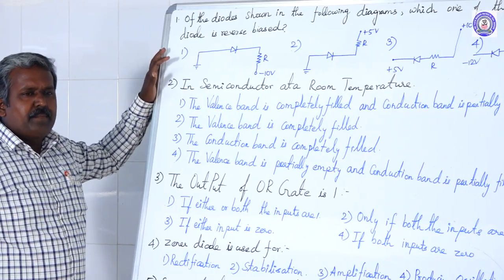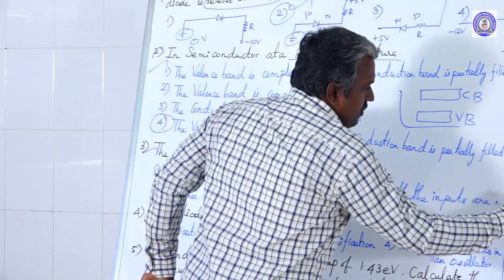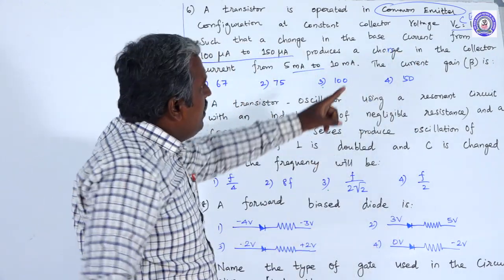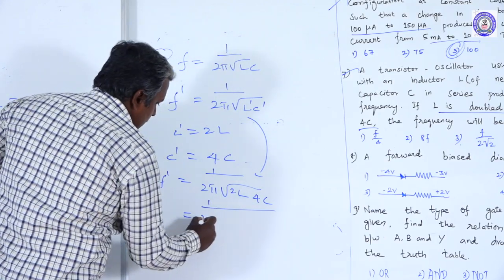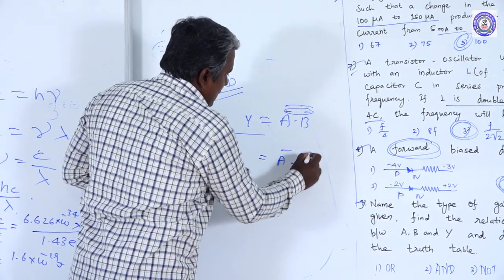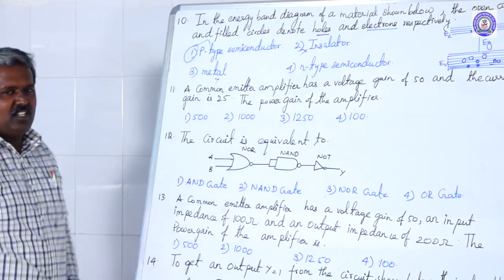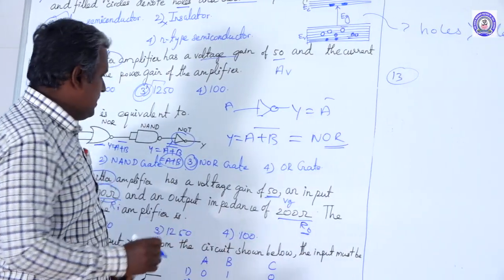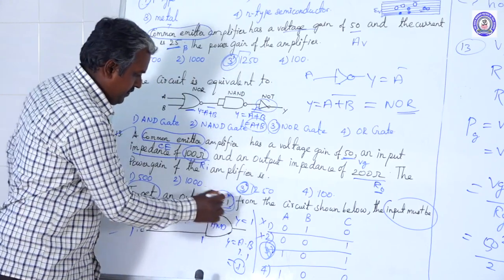12 TH STD - PHYSICS - SEMICONDUCTOR DEVICES - PART - 2 - [Mr.RAMAKRISHNAN]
12 TH STD - PHYSICS - SEMICONDUCTOR DEVICES - PART - 2 - [Mr.RAMAKRISHNAN]